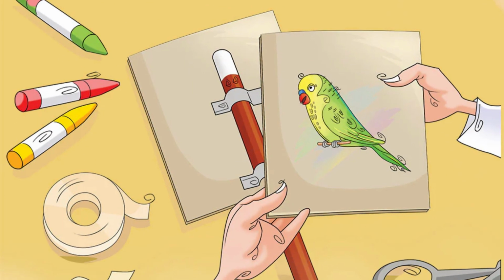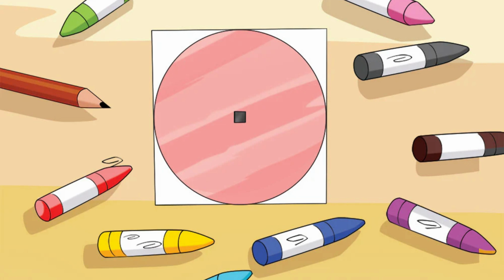🥼 SAMANTHA, THE GIRL SCIENTIST 🥼 | Bedtime STORY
“Hi! My name is Samantha and I want to be a scientist. You may be wondering why and my answer is simple. I am amazed at all the wonderful things like television, cellular phones, men on the Moon, space exploration, and the list goes on